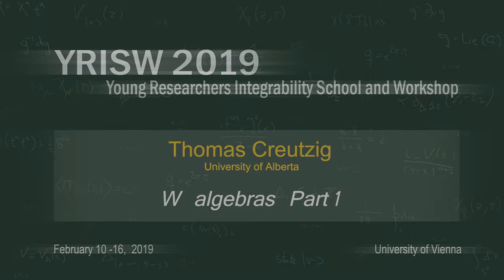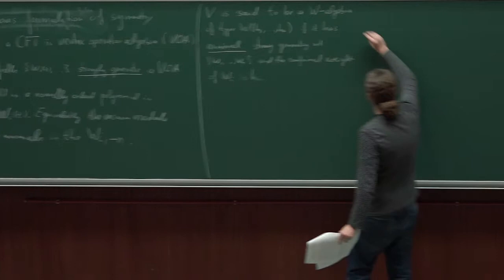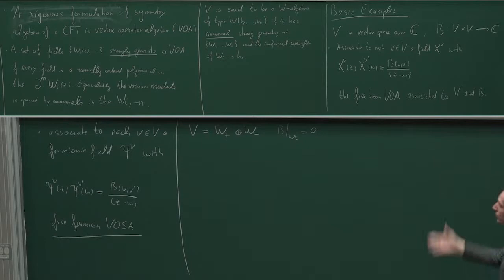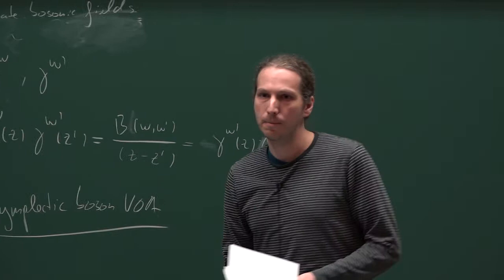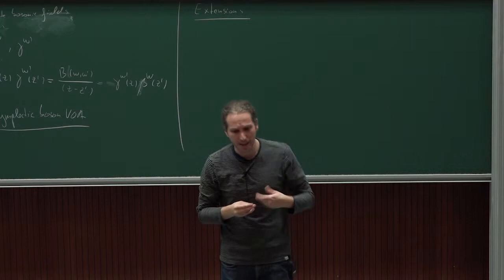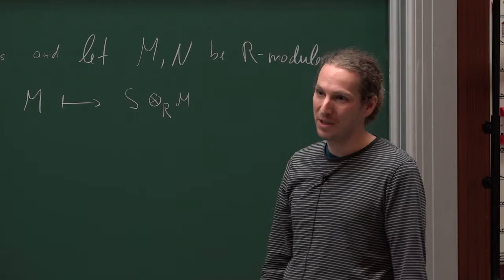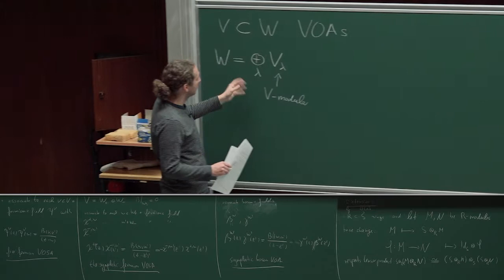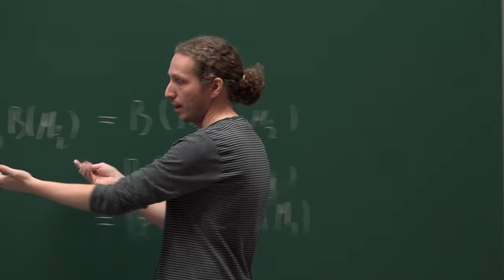Part 11: Thomas Creutzig: W-algebras part 1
W-algebras appear as the symmetry algebra of many interesting conformal field theories. They are defined as quantum Hamiltonian reductions, but they can also be realized as coset vertex algebras. The aim of the lectures is to introduce W-algebras and their different realizations. We will see that W-algebras and their representation theory are closely connected to the WZW-theories. As application I want to explain the role of W-algebras in S-duality for certain 4-dimensional supersymmetric gauge theories.

1. Lead 00:00:00
2. W-algebras and cosets 00:00:10
3. Basic examples 00:06:50
4. Bosonic fields 00:18:45
5. Extensions 00:22:56
6. Fusion products of V-modules 00:39:01